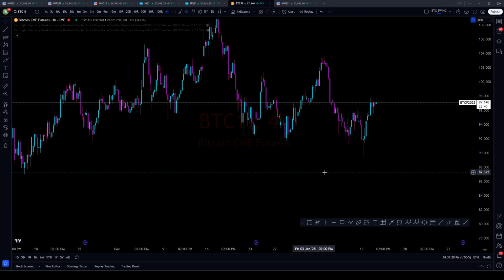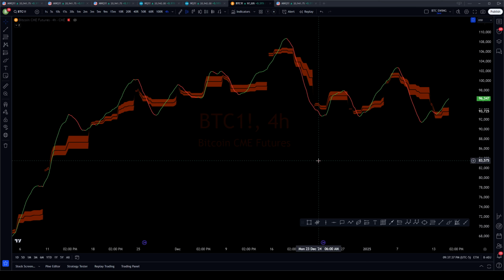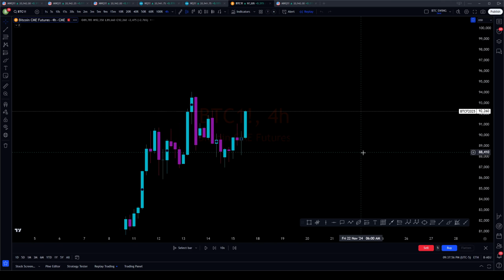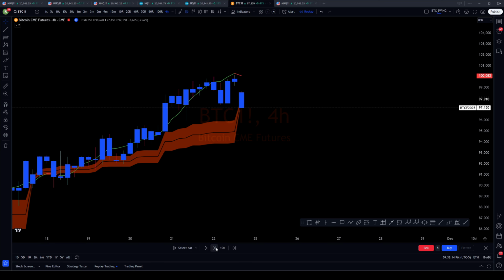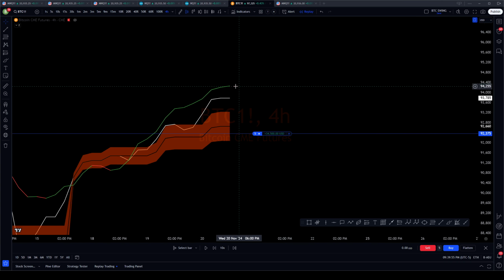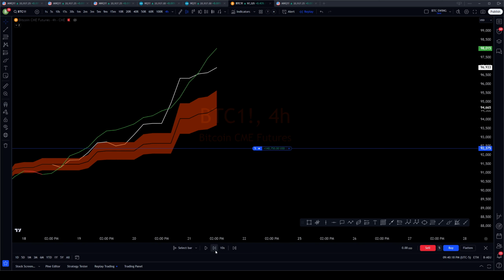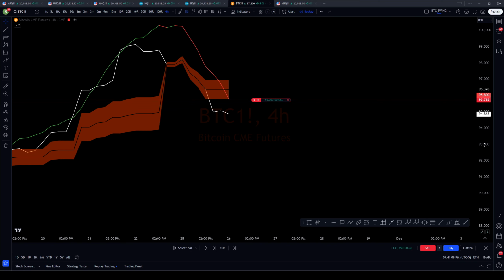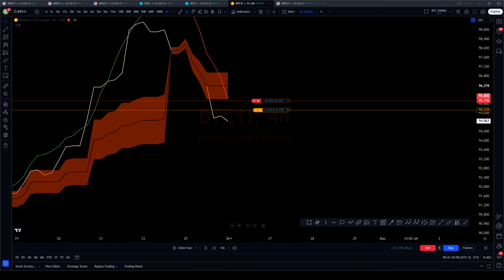Swing Trade Bitcoin Like a PRO